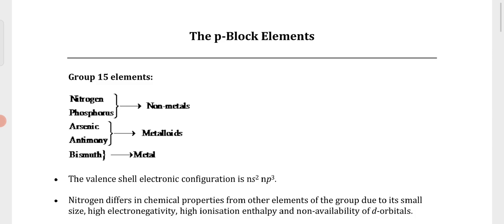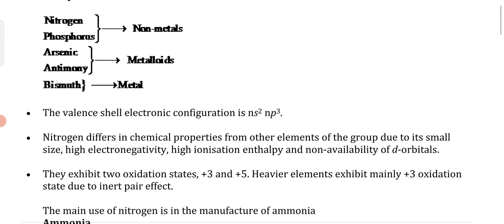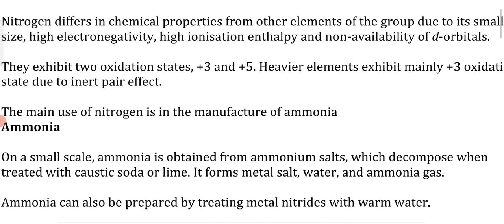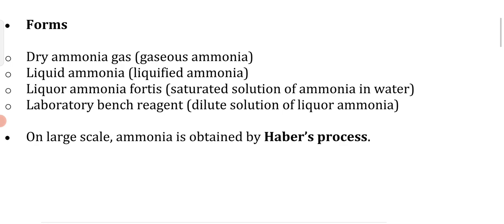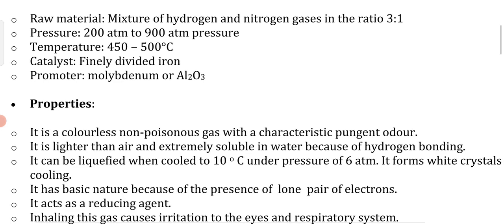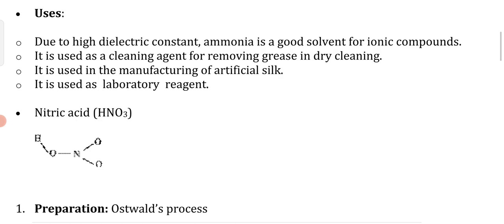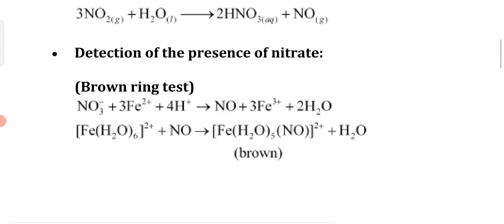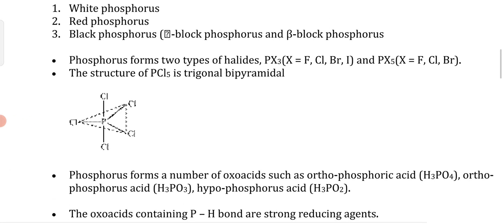Ch-7:P-Block elements (group-15)